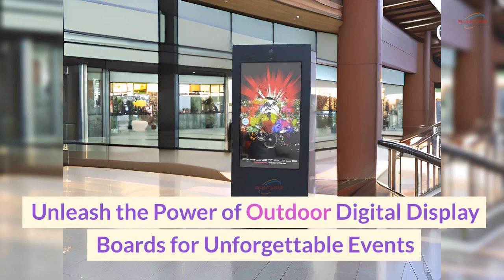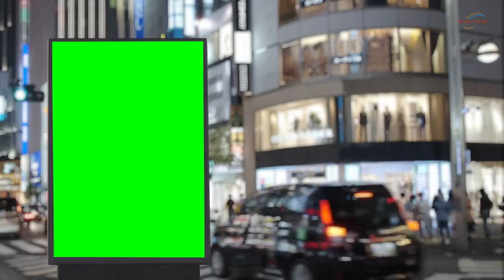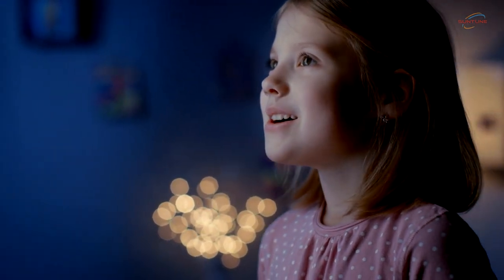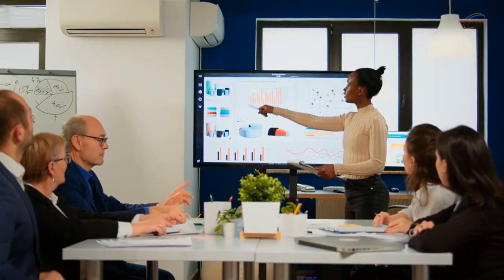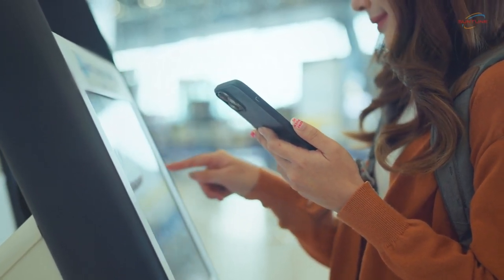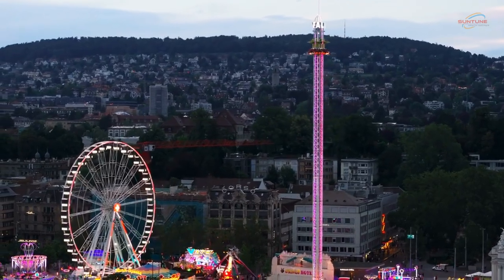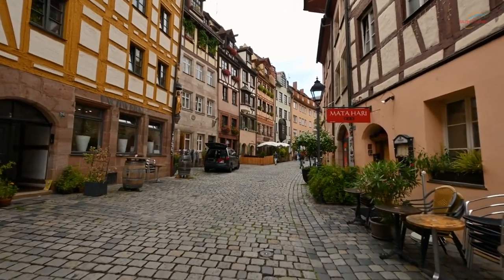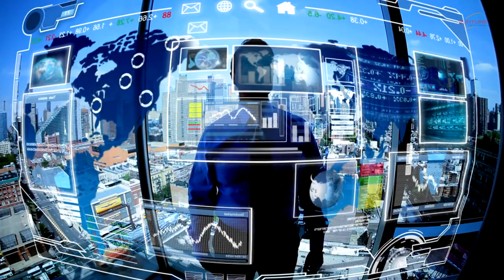Discover Outdoor Digital Display Boards for Unforgettable Events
In this video, we unleash the power of outdoor digital display boards and show you how they can transform any event into an extraordinary experience.

Outdoor digital display boards are revolutionizing the way events are being executed, providing innovative solutions for engaging and captivating audiences. With their high-resolution screens and advanced technology, these boards are perfect for grabbing attention and delivering impactful messages.

Whether you're organizing a music festival, a corporate event, a trade show, or even a wedding, outdoor digital display boards can elevate the entire atmosphere and leave a lasting impression on your attendees. Imagine the excitement they will feel as they encounter stunning visuals, dynamic content, and interactive displays.

With the ability to customize content in real-time, outdoor digital display boards offer endless opportunities for branding, sponsorship, and advertising. You can easily incorporate your logo, promotional videos, social media feeds, and even live updates to keep your audience engaged throughout the event.

Not only do outdoor digital display boards provide an immersive experience, but they also offer practical benefits. With their weather-resistant design, they can withstand various environmental conditions, ensuring that your message remains visible and impactful regardless of the weather.

Furthermore, these boards are highly versatile and can be installed in various locations, such as outdoor venues, stadiums, city centers, and even transportation hubs. By strategically placing them in high-traffic areas, you can maximize their reach and ensure that your message reaches a wide audience.

In this video, we will showcase real-life examples of how outdoor digital display boards have been successfully integrated into different events, creating unforgettable moments for attendees. We will also provide tips and insights on how to effectively utilize these boards to maximize their impact and achieve your event objectives.

If you're ready to take your events to the next level and leave a lasting impression on your audience, make sure to watch this video and discover the power of outdoor digital display boards. Don't miss out on the opportunity to create unforgettable experiences and make your events truly remarkable.

Share your thoughts and experiences in the comments section below and let us know how outdoor digital display boards have transformed your events.